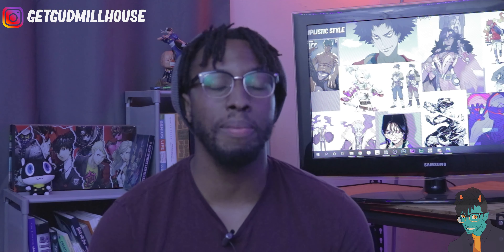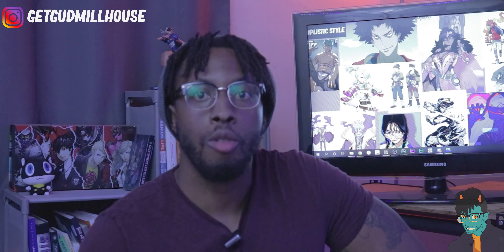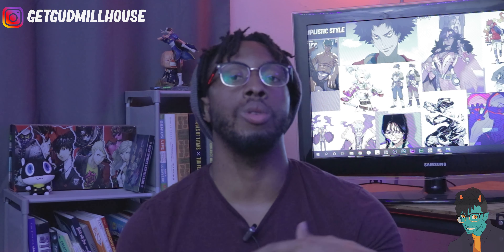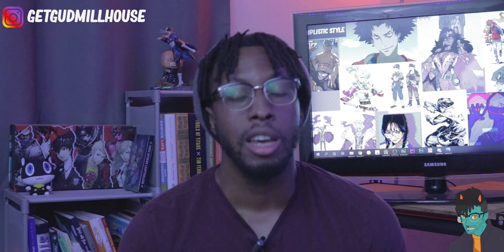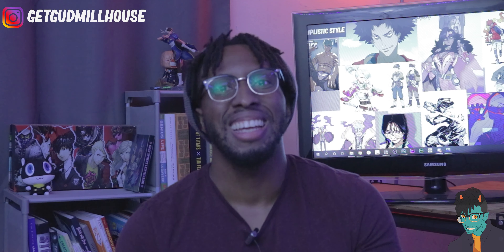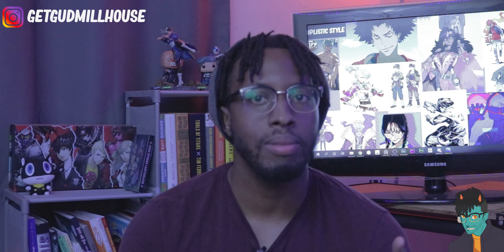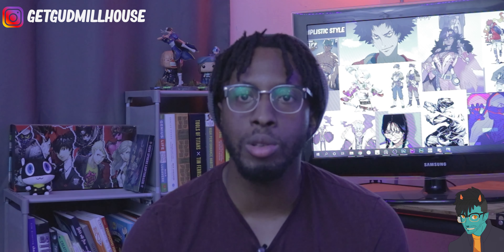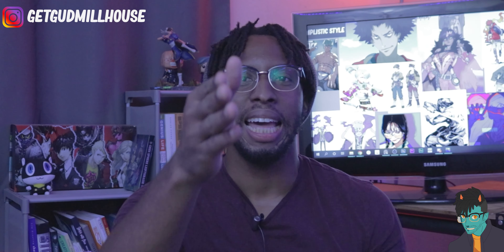How to Re-purpose Your Art Videos For Social Media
After learning how to edit my own, I also Figured out how to re use my old content and use them for new posts on other platforms. Hopefully this works for you. If you want to check out my are here's my instagram
Who am I?
I’m an artist that loves to optimize. I make videos for anyone in the creative space, but primarily for artists to maximize the effectiveness of their practice - their “Getting Good” if you will  - so that they can level up their craft and progress towards mastery. As a content creator myself, I also make videos for artists aspiring to build a brand and grow their social media presence.